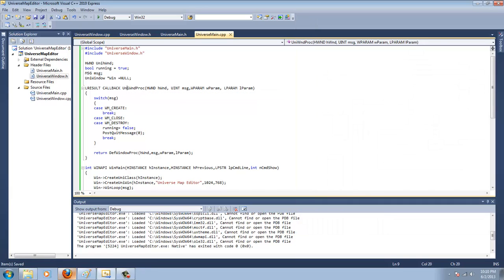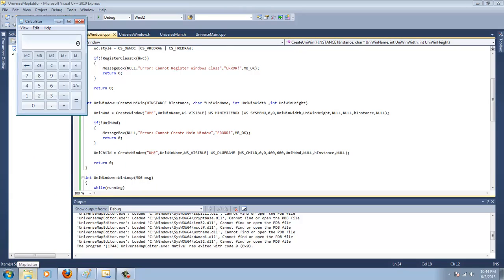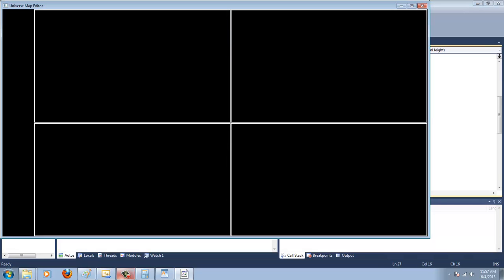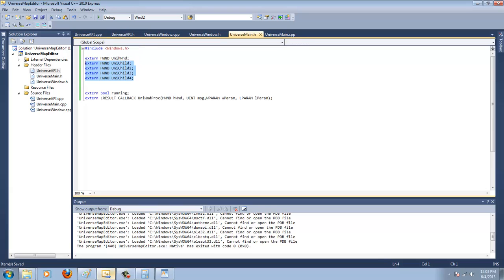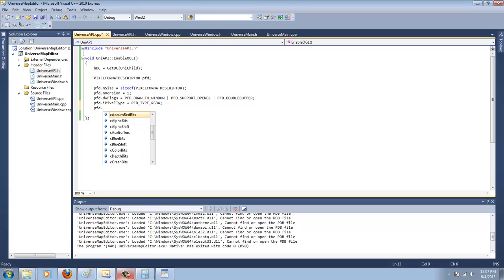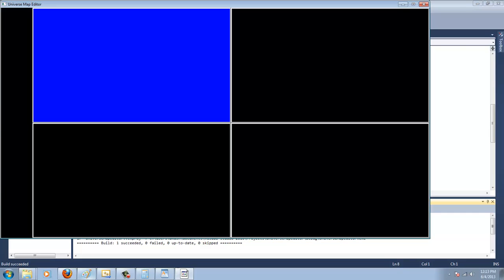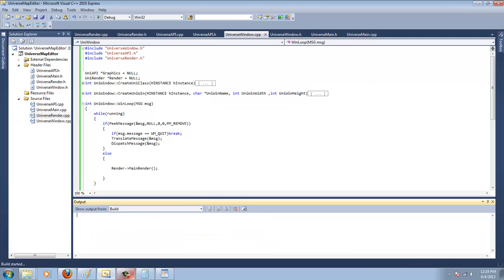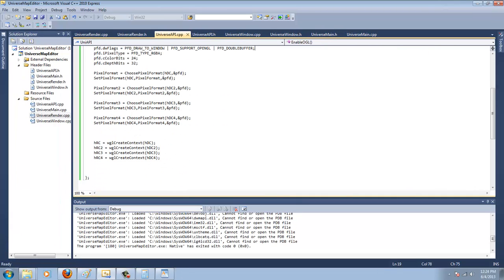C++, Win32 OpenGL/DirectX Map Edtior Tutorial #2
Second tutorial in our map editor series.